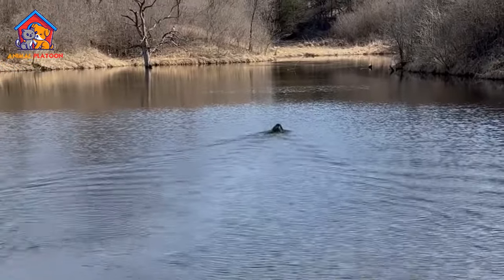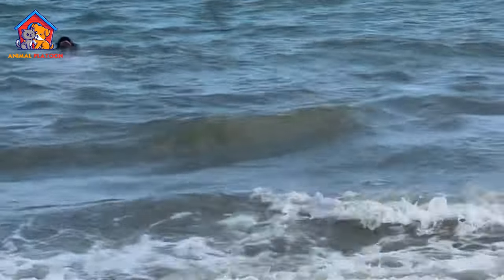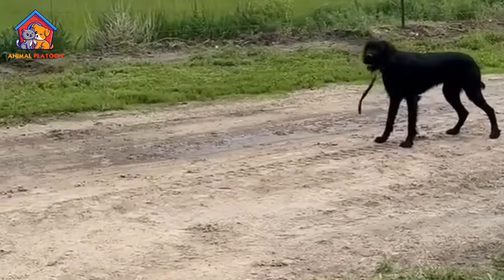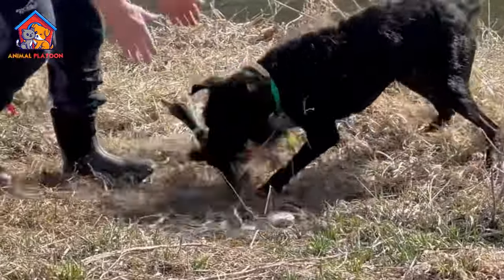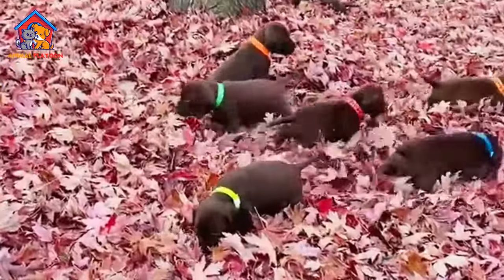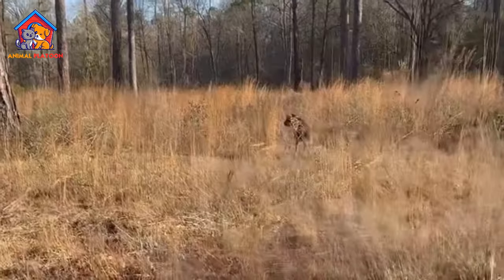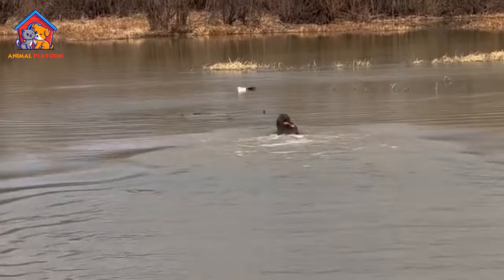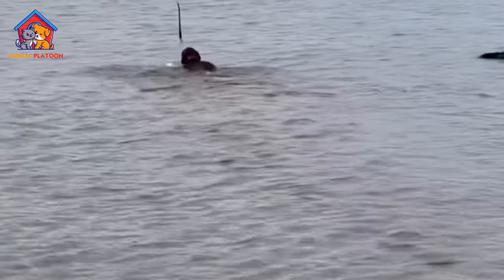Pudelpointer Dog Pros and Cons | Pudelpointer Dog Advantages and Disadvantages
The Pudelpointer is a versatile hunting dog breed from Germany.It is a pointing breed that came from a cross between the German hunting poodle and the English Pointer.

In 1881, a German breeder, Baron 'Hegewald' von Zedlitz, worked on producing his ideal tracking, pointing, and retrieving gun dog, suitable for work on both land and water. From seven water Poodles and 90 different pointers, he developed the Pudelpointer. The original sire was Tell, an English Pointer belonging to Kaiser Frederick III and the original dam was a German hunting pudel named Molly who was owned by Hegewald.